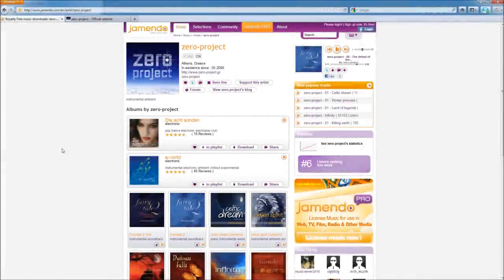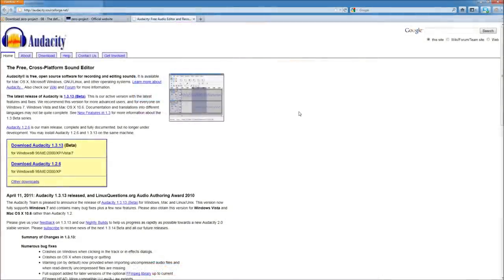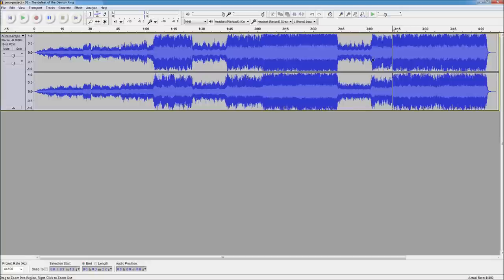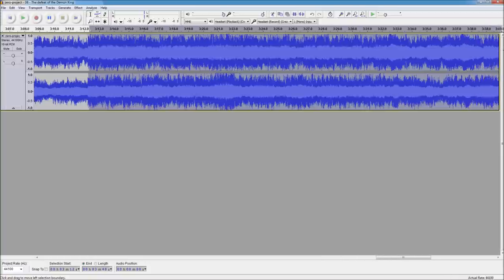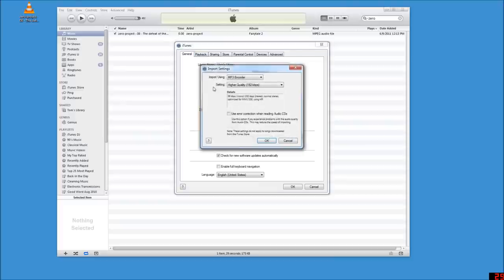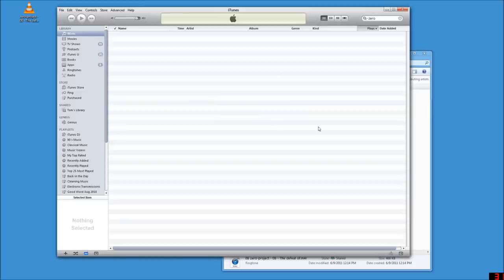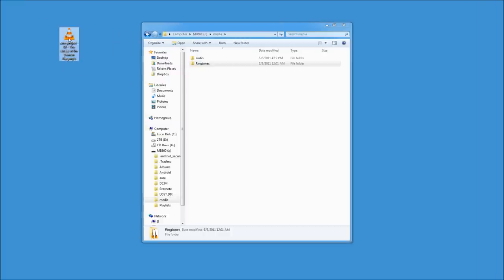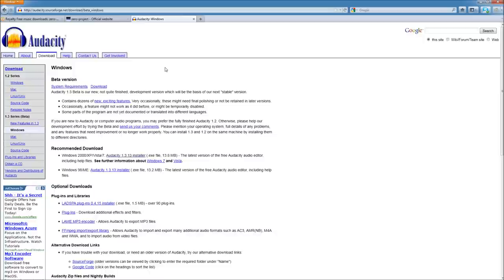Cell Phone: How to Make a Ringtone (.mp3 and .m4r for iPhone)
Tutorial in HD! Make Your Own Ringtones! Android and iPhone! Works on many styles of phones (but unfortunately not all phones.)  Read on for details.

This tutorial shows how to find a free .mp3 file, open it in Audacity 1.3.13-beta, select the section you want to make in to a ringtone, and export it to .mp3.  It then shows how to open the ringtone in iTunes to convert it to a format that you can use on your iPhone or how to copy your new ringtone over to your phone.

Note that there are so many different kinds of phones out there that I can't possibly cover how to load a custom ringtone on to each of them (and, for some phones, it simply isn't an option at all.)  That being said, feel free to post a comment here if you have a question.

Recorded using FRAPS 3.3.0 (because more recent versions seem to mess up "Monitor Aero desktop" which was needed to make this), Firefox 4.0.1, Audacity 1.3.13-beta, and Windows Live Movie Maker.